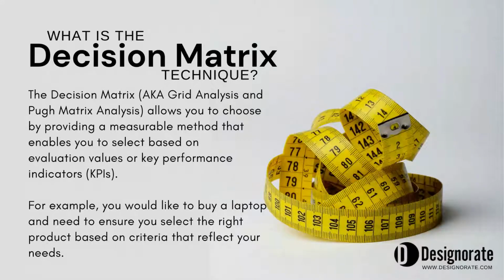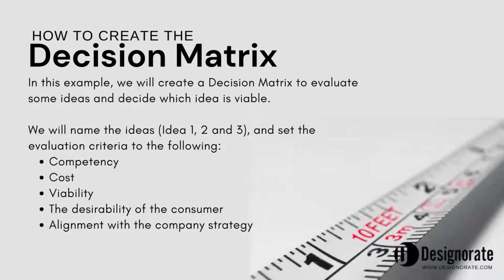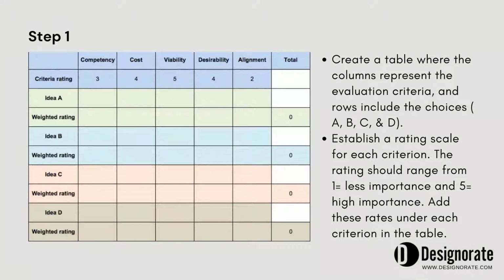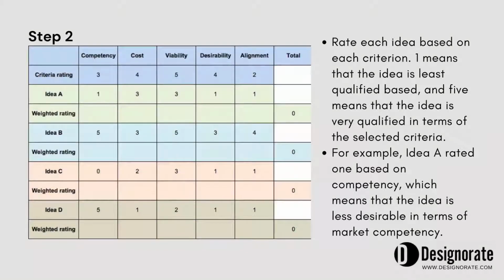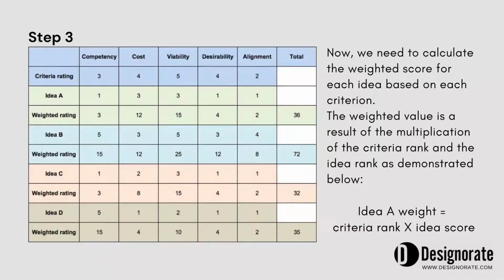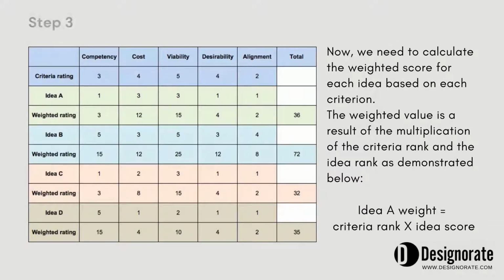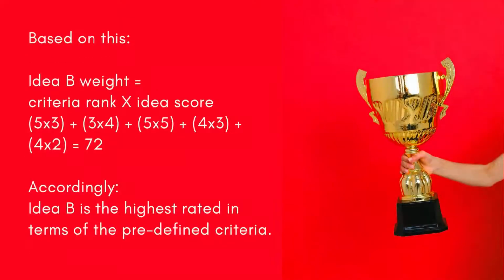How to Use the Decision Matrix Analysis?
In this video, we will explore the Decision Matrix Analysis tool to determine the best choice based on a number of criteria or KPIs. Read the article: